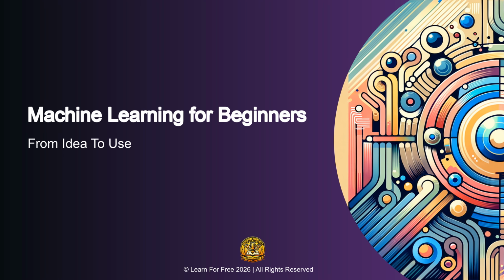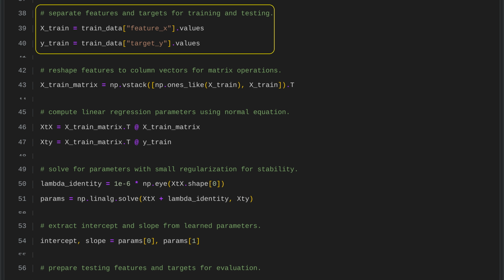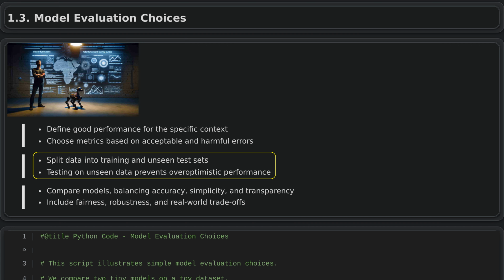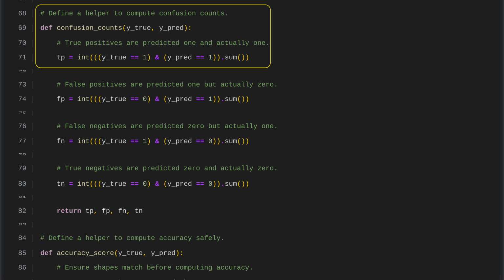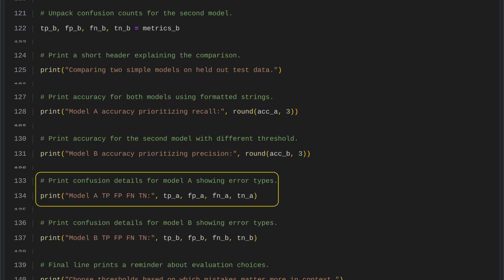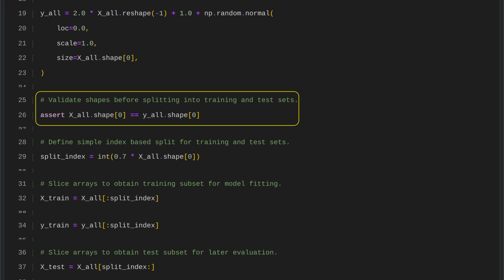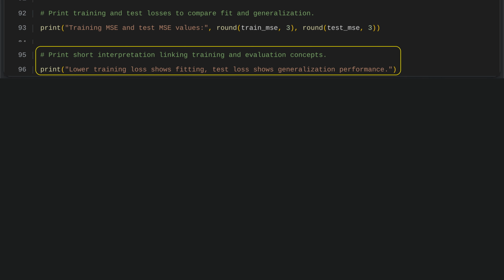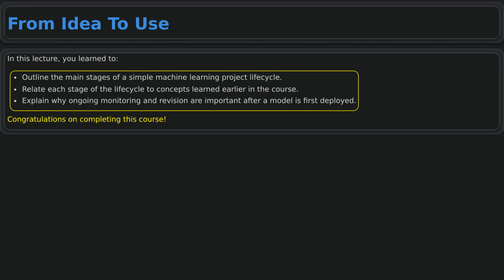Responsible Practice, From Idea To Use, 10B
🚀 Course: Machine Learning for Beginners
🔁 Module 10: Responsible Practice
🧠 Lecture B: From Idea To Use

🚀 Machine learning project lifecycle explained step by step: this video walks you from defining an ML problem through training, evaluation, deployment, and monitoring so you can design responsible, real-world models. Learn how to turn business goals into clear prediction tasks, choose features and targets, build linear regression and simple classification models in Python with numpy and pandas, split data into training and test sets, and use metrics like accuracy, precision, recall, confusion matrices, and mean squared error. You’ll also see why better data, fairness, and scheduled model checkups matter for data drift and performance drift. Watch to connect ML theory to practical, ethical projects.